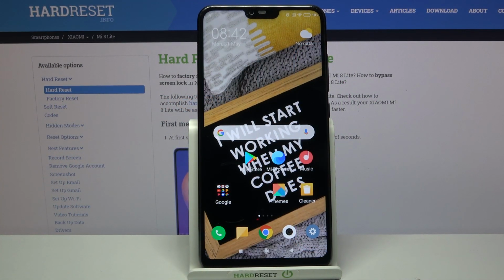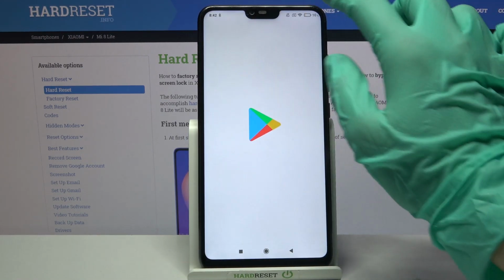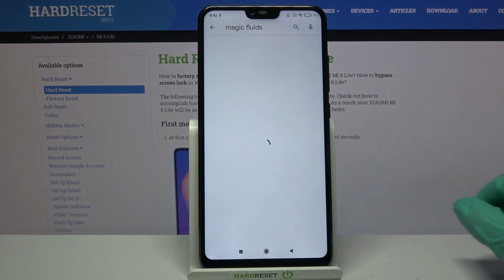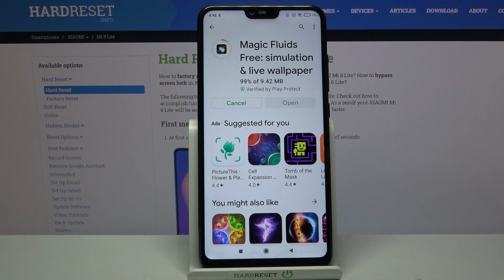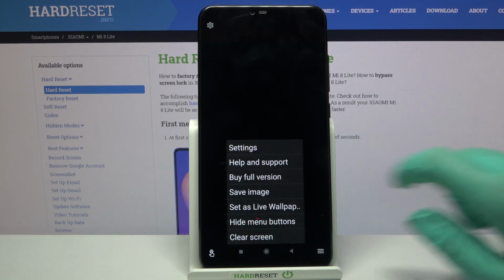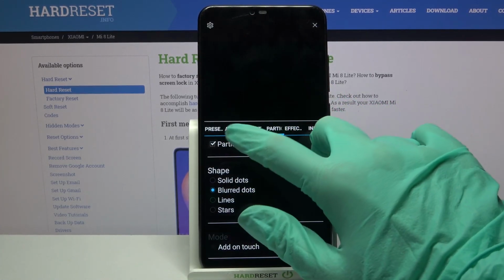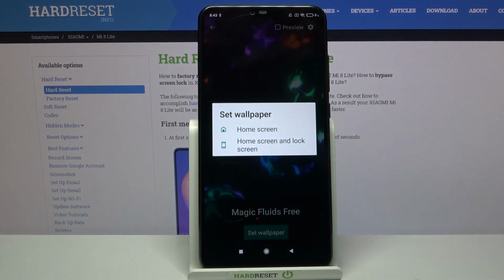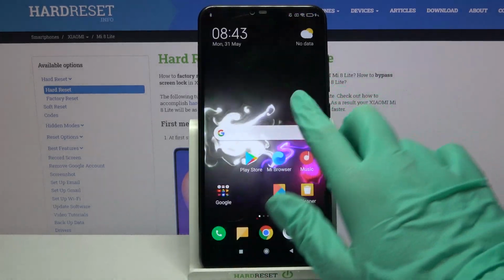How to Download and Apply Live Wallpaper on XIAOMI Mi 8 Lite – Apply Magic Fluids Wallpaper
Find out more info about XIAOMI Mi 8 Lite:
Open the attached video if you want to know how to download amazing Magic Fluids Live Wallpaper on your XIAOMI Mi 8 Lite. Our specialist will guide you step by step, show you how to successfully download Magic Fluids Live Wallpaper from Google Play Store and how to apply it on the main screen and the lock screen on XIAOMI Mi 8 Lite. This wallpaper is not just any live wallpaper - it responds to touch! Don't wait any longer, check it on your device!